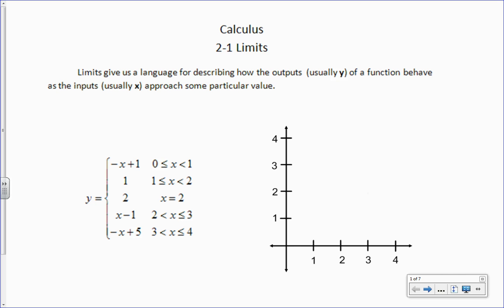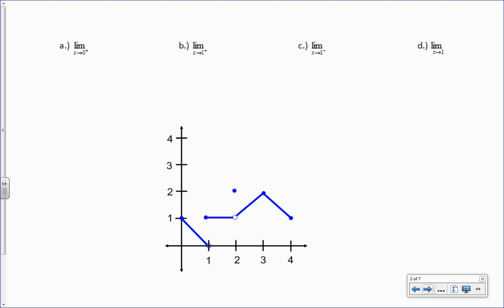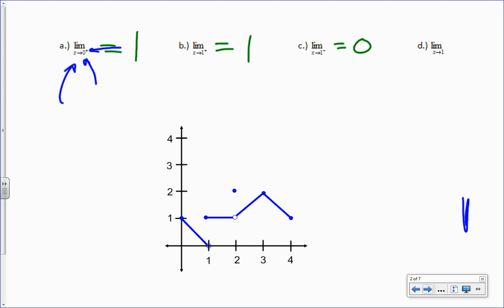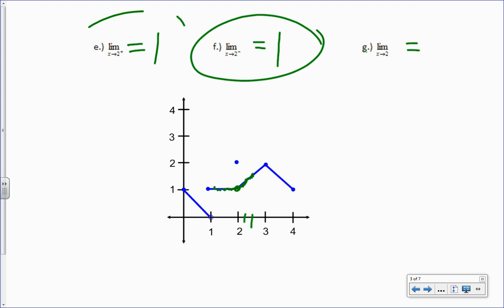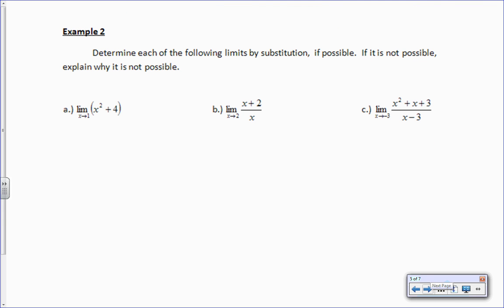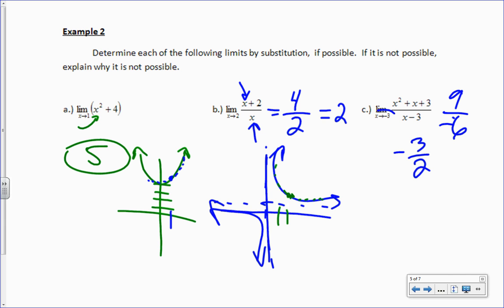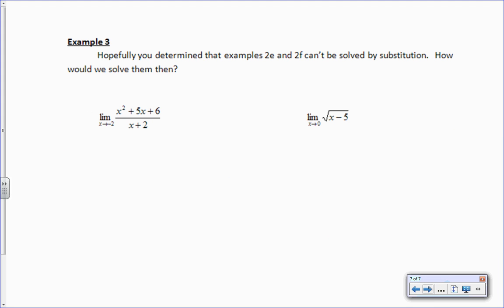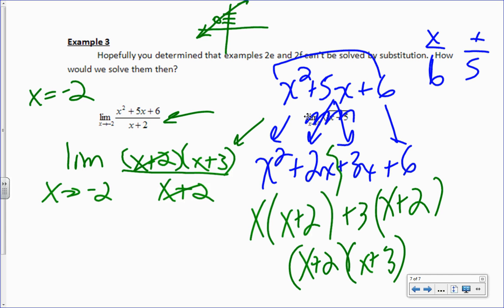Calculus 2-1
Section 1 of Chapter 2 in Calculus dealing with limits.